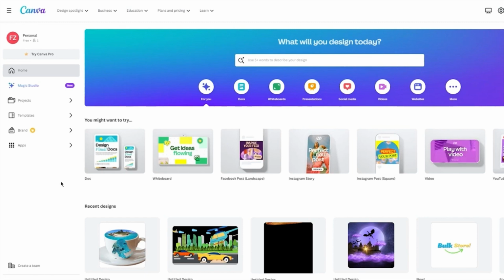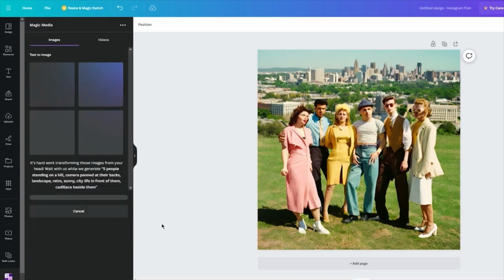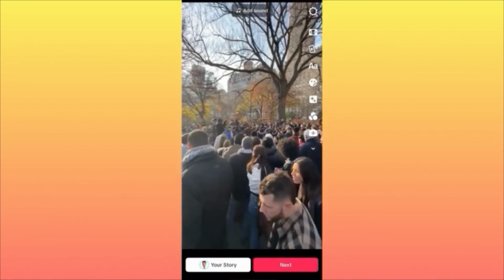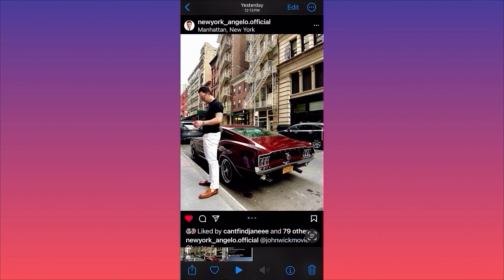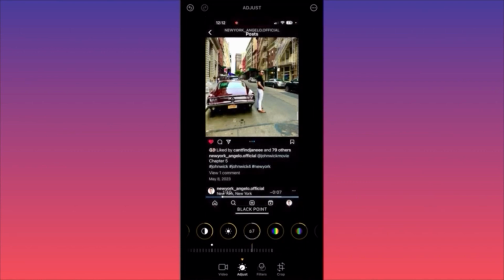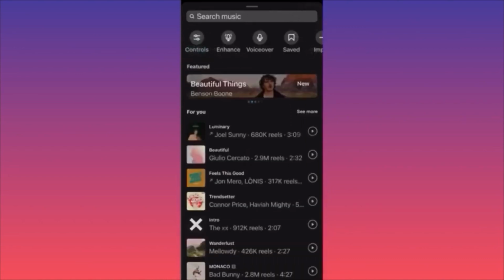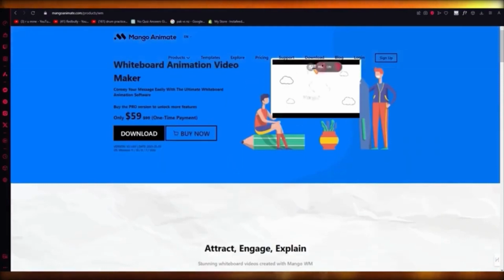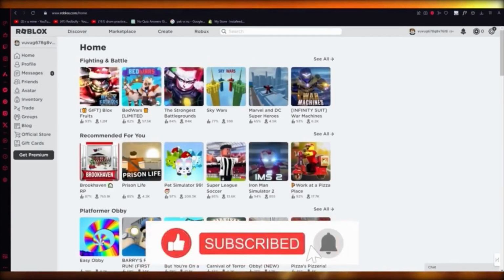Canva AI | Canva AI Image Generator (2024) Full Guide